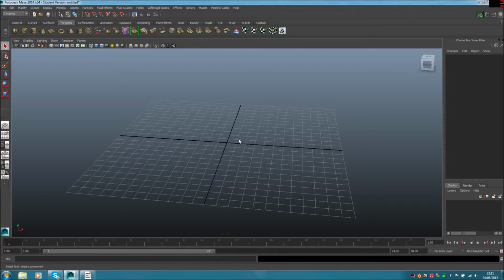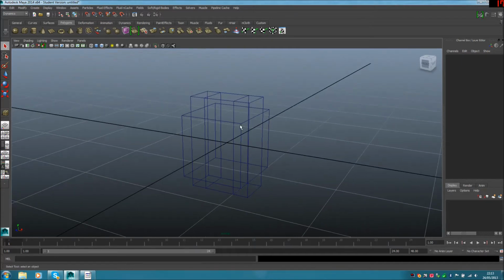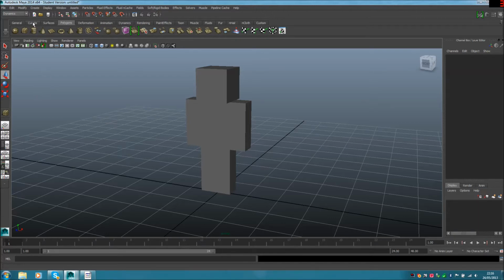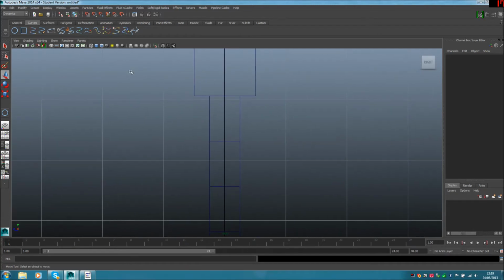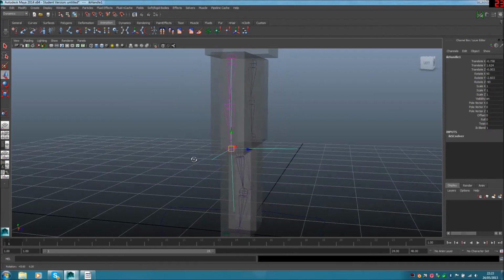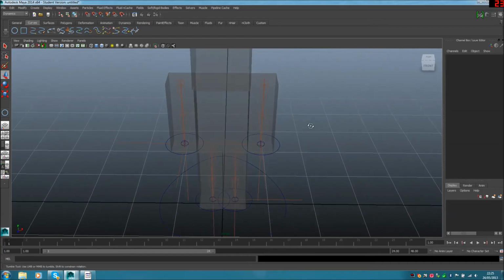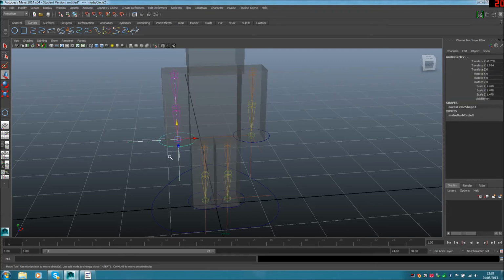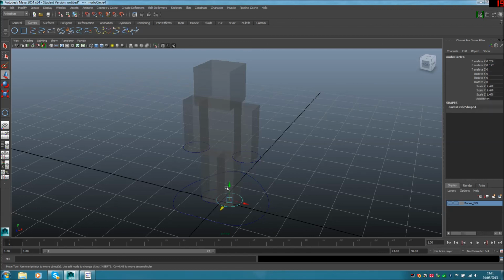Autodesk Maya - Minecraft animation tutorial - Ep 2 - New blank character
Hey guys for those who watched my last unfinished tutorial this is for you. A whole new
Minecraft Maya tutorial from scratch and I finished the blank rig.